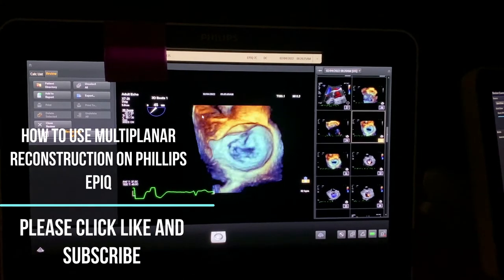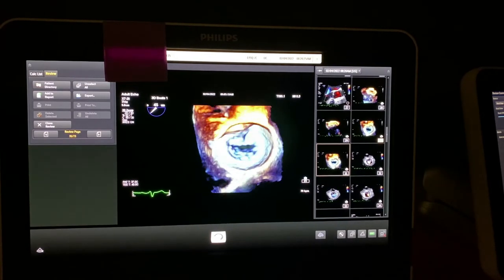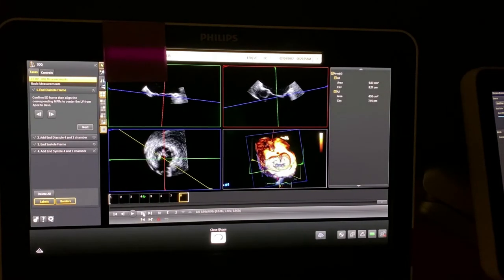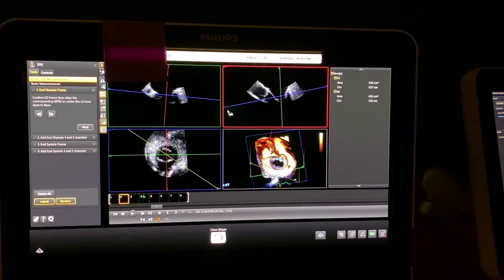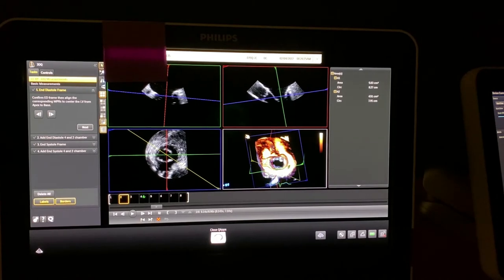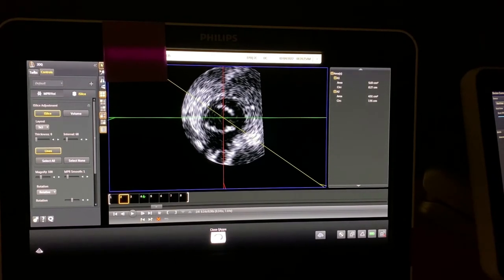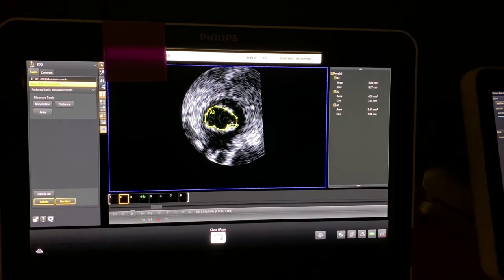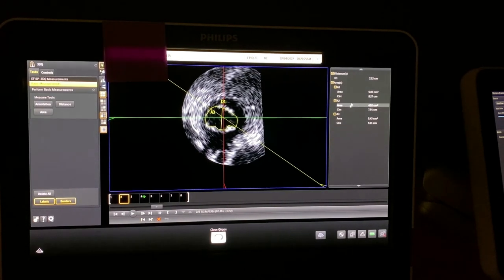How to use Multiplanar Reconstruction (MPR) on a Phillips EPIQ echocardiogram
This is a short step-by-step instruction guide on how to measure a mitral valve area on a 3D zoom image using multiplanar reconstruction (MPR). Hands on tutorials on which buttons and knobs to use are lacking and this is a great introduction on how to use 3D images for your transesophageal echo. These measurements are essential for planning for MitraClip and other structural cases.